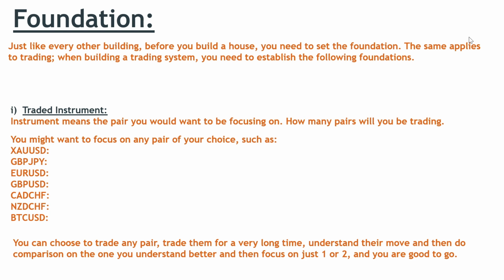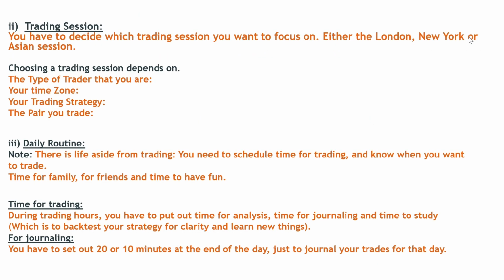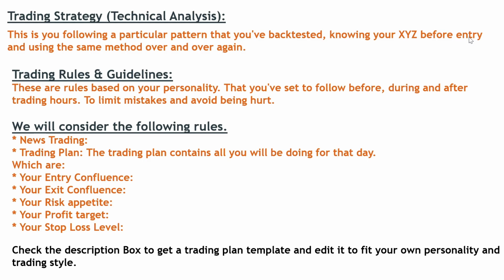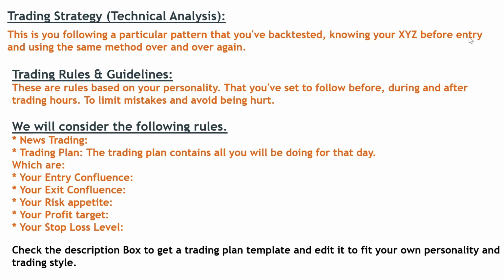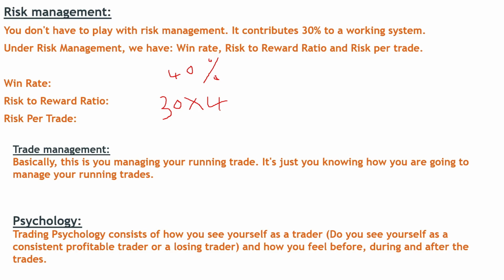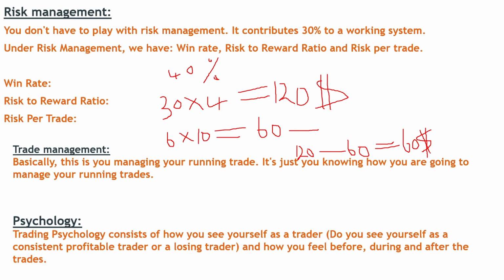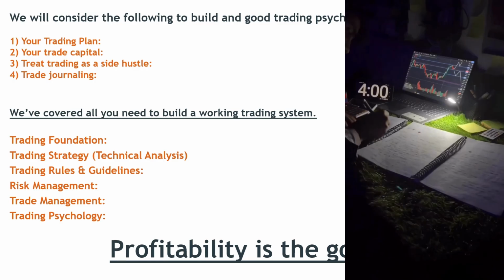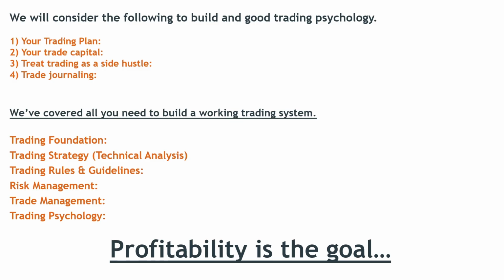How to Build Your Own Trading System from Scratch (That Works)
Want to trade with confidence?  In this video, I list out all the step-by-step instructions on how to build your own trading system from scratch — one you can actually use and improve over time. Perfect for beginners and anyone ready to take control of their trading journey.

Link to Download the Trading Template:
Trading Rules Template: